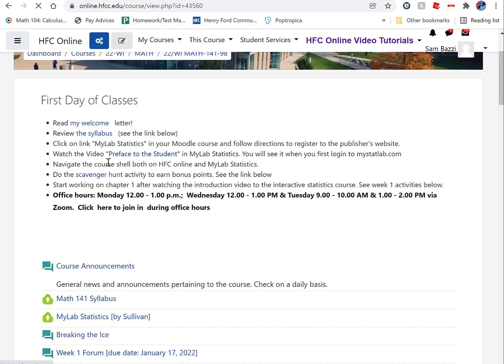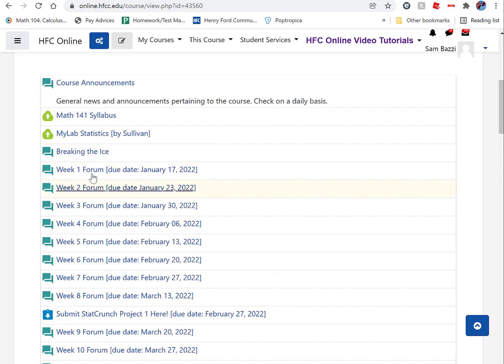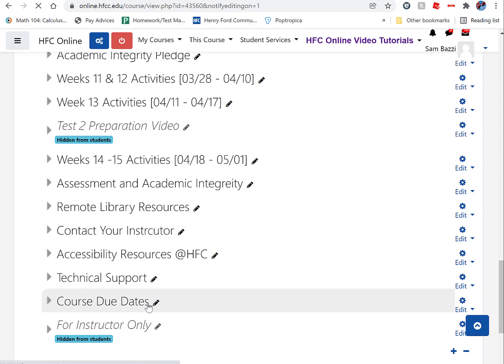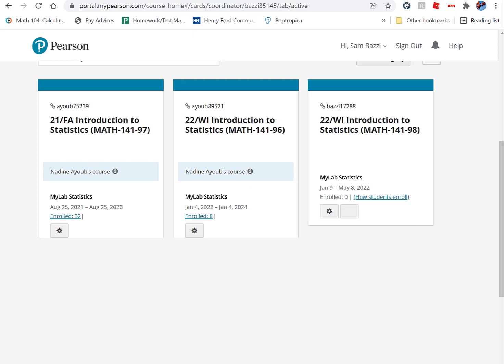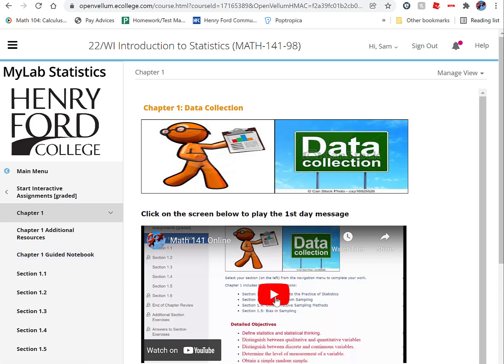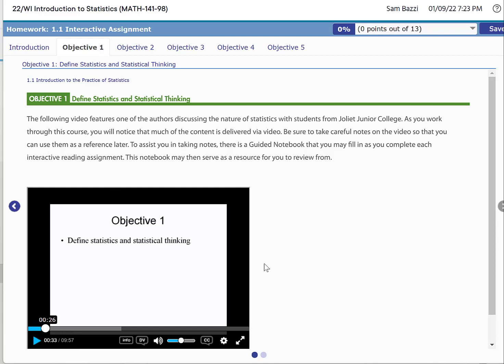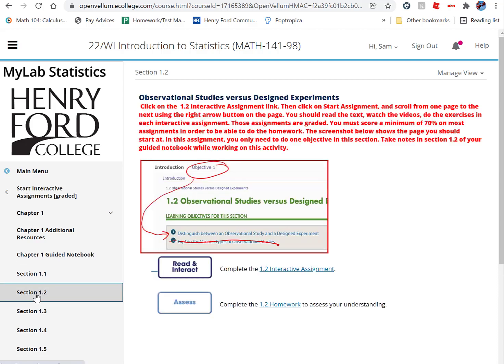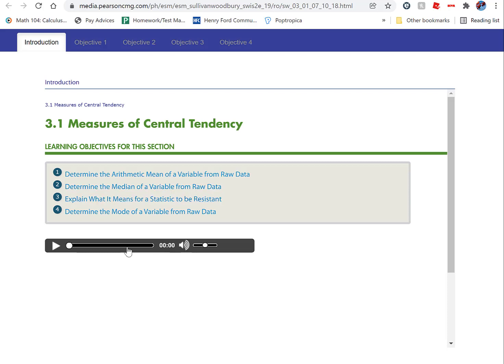Math 141 98 & 99 Course Quick Overview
Course Shell Demo